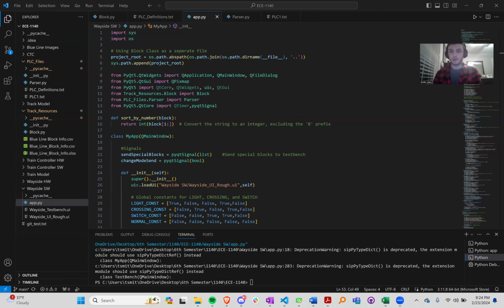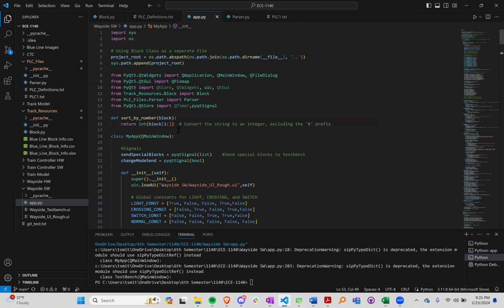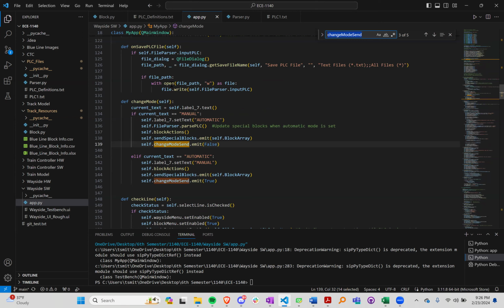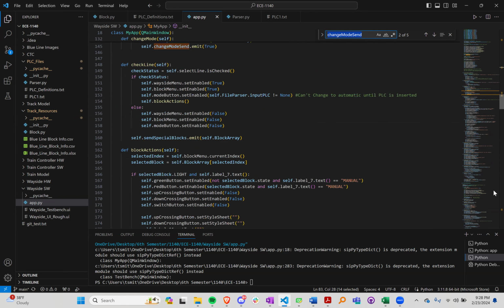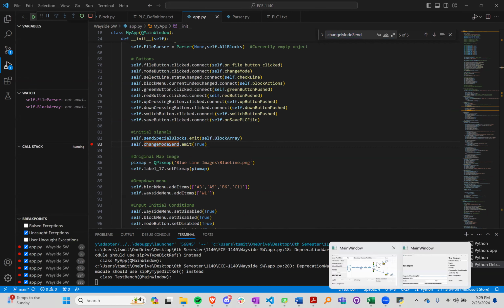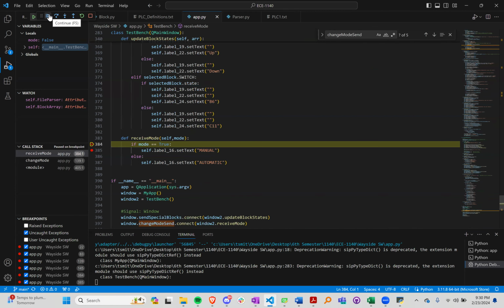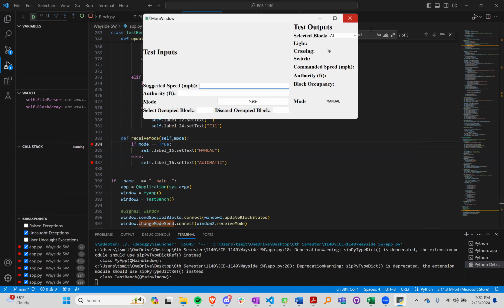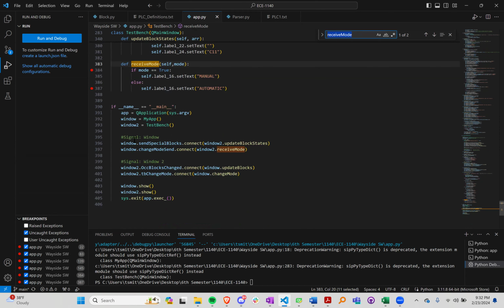Basics of PyQT Signals and Slots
Here is a basic overview of how to use and setup PyQT Signals and slots.